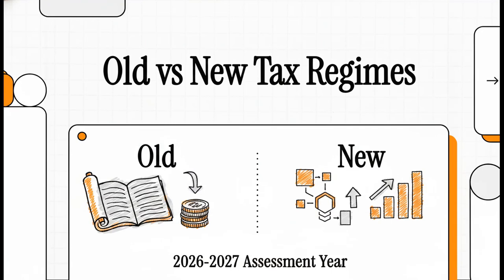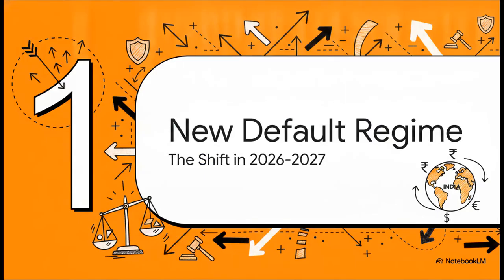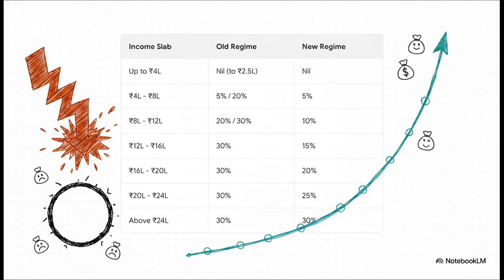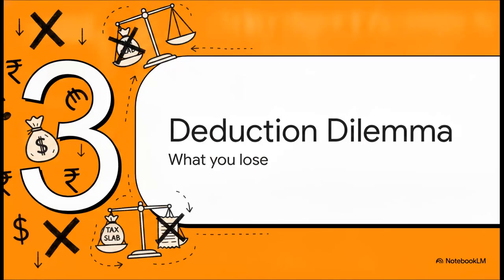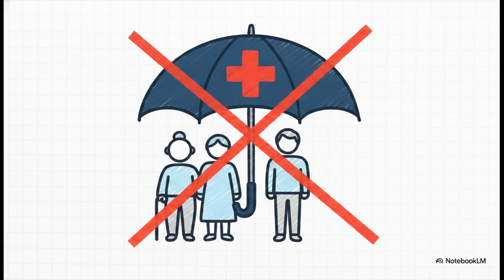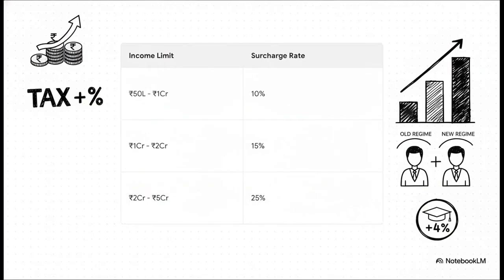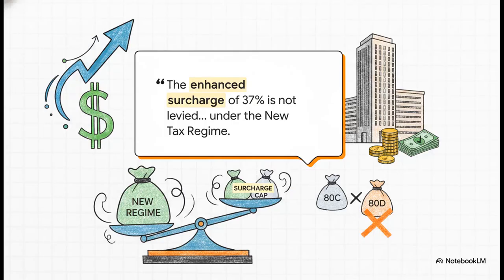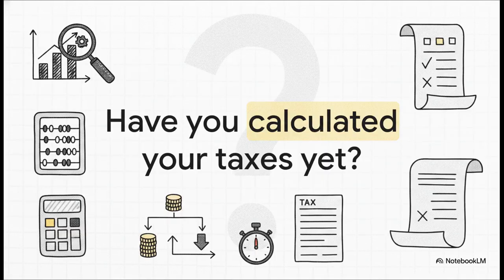Moving Back To India? Stop & Do These 4 Things FIRST!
🚨 STOP! Moving back to India without planning will trigger massive tax traps. Watch this video before you relocate to shield your global wealth!

If you are an NRI returning home, the financial transition is an absolute compliance maze. In this comprehensive guide, we break down an exact 4-step action plan to legally protect your hard-earned foreign investments, 401(k), and bank accounts.

🔥 What We Break Down Inside:
• FEMA COMPLIANCE: How and when to legally convert your NRE/NRO accounts.
• THE $60K TRAP: Protecting US brokerage accounts & 401(k)s from the 40% US Estate Tax.
• THE TIMING HACK: Why returning on or after October 2nd maximizes your tax-free RNOR window.
• HEALTH INSURANCE: The 3-to-4 month rule to burn off standard waiting periods in India.

👇 LET'S TALK IN THE COMMENTS:
Which country are you returning to India from, and what is your absolute biggest financial concern about the move?